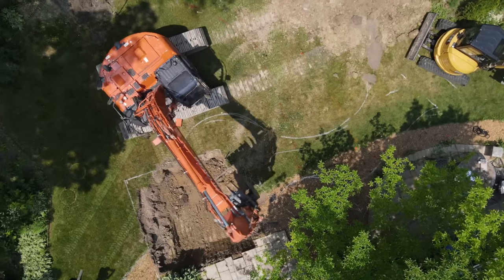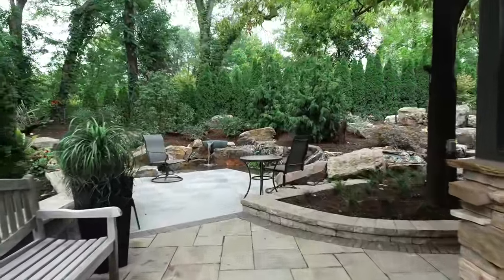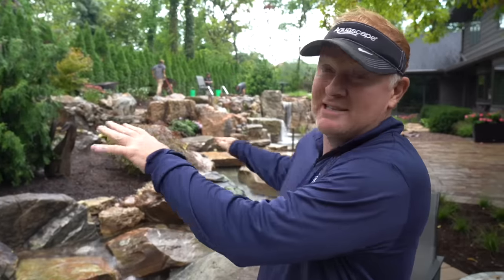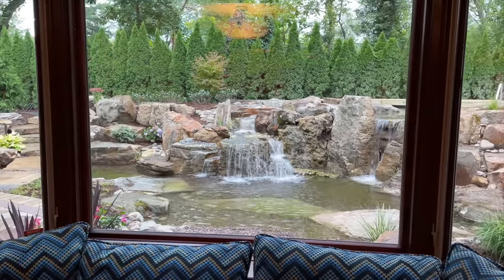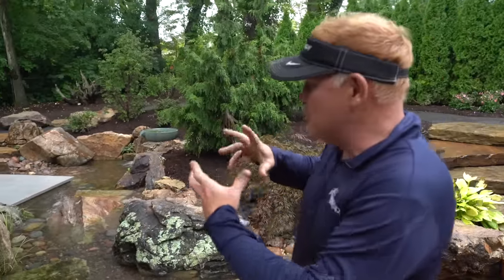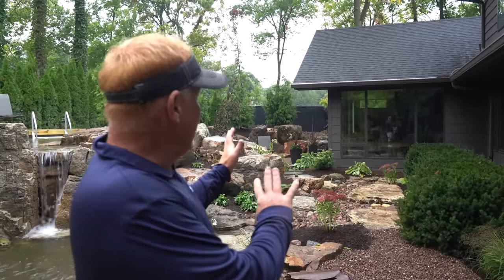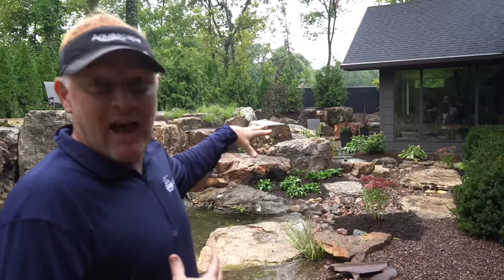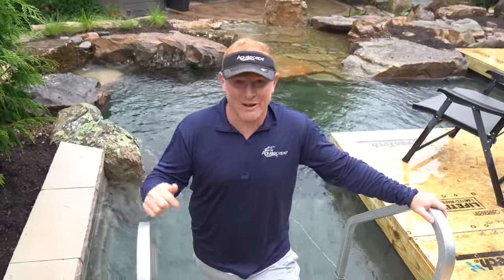SMALLEST Recreational Pond EVER Built!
Brian shows us the final reveal of his favorite pond that him and the team have been working on over the last past months.

Aqualand – Aquascape Inc. corporate headquarters:
901 Aqualand Way St. Charles, IL 60174